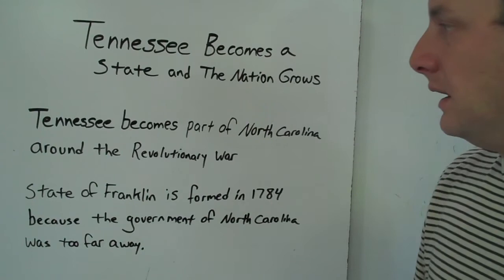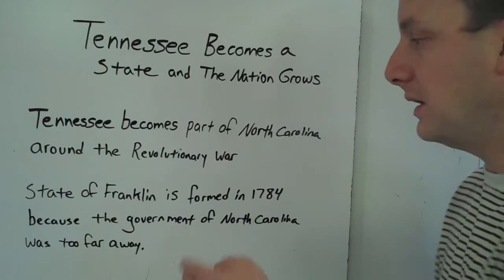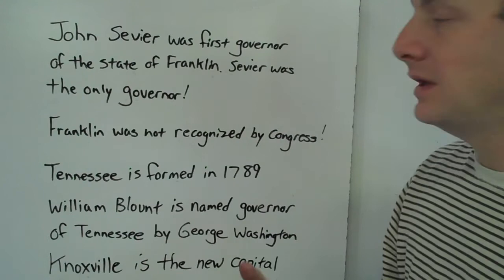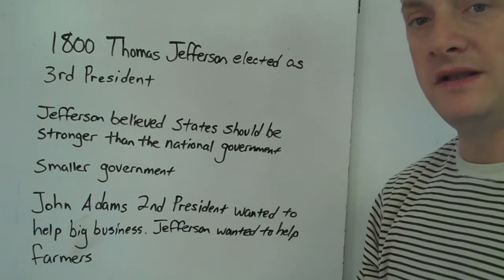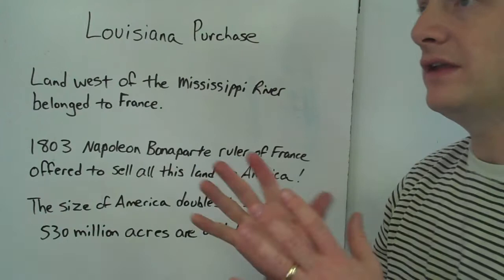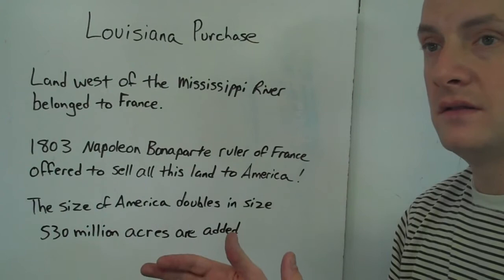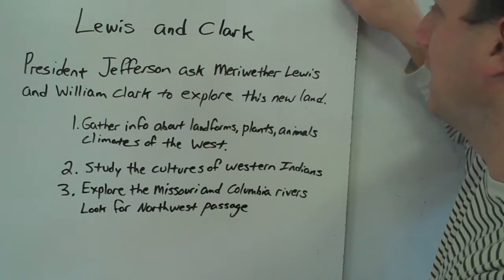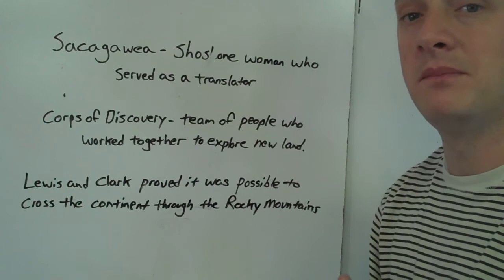TN Becomes A State and Lewis and Clark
In this lesson we learn how Tennessee becomes a state and about the Louisiana Purchase.